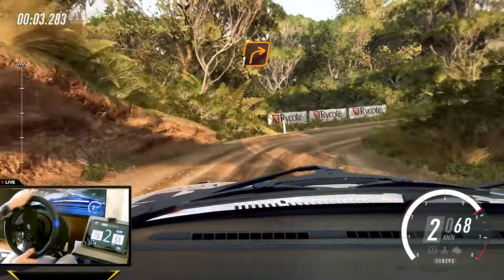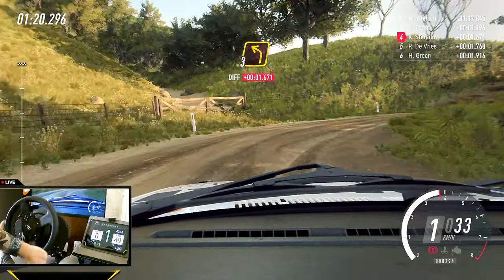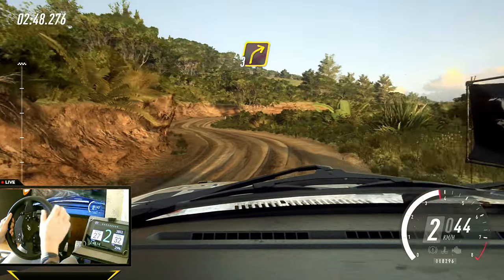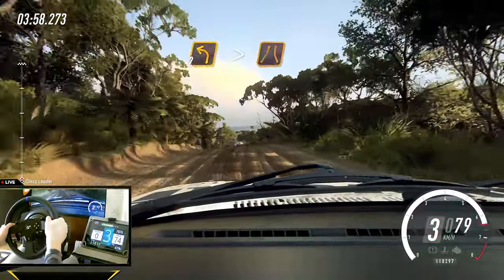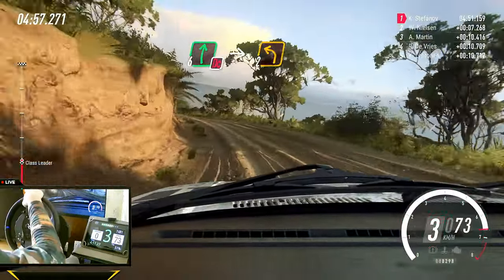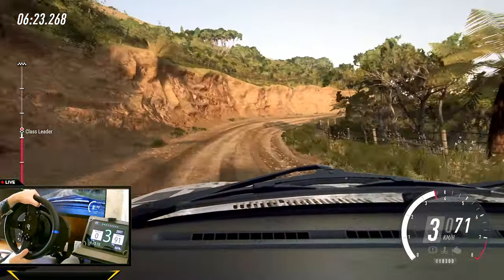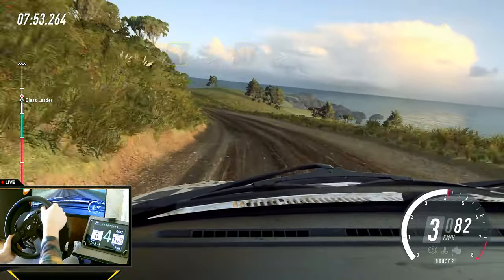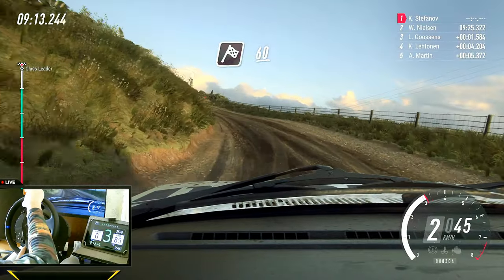Dirt Rally 2.0 - New Zealand - Stage 01 - Golf 2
Starting new Rally career at Dirt Rally 2.0. Wheelcam included.

Game: Dirt Rally 2.0
Mode: Career
AI Level : Hard (85%)
Resolution: 2560x1440

Event: New Zealand 80s Championship
Car : VW Golf 2 Rally Edition
Stage 01 -  Hawkes Bay

SIM RIG :
Wheel and Wheel Base - Thrustmaster T300 RS GT Eddition
Pedals - Thrustmasster T3PA Aluminium with brake Mod

PC :
CPU : AMD Rayzen 5 3600
GPU - NVIDIA GeForce GTX 1660 OC -  6GB
RAM-16GB
SSD 512GB